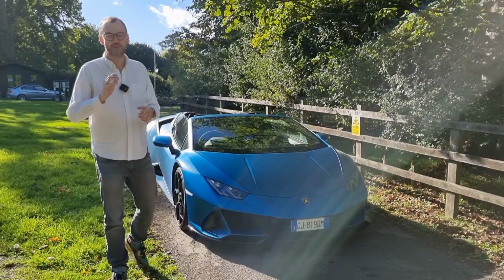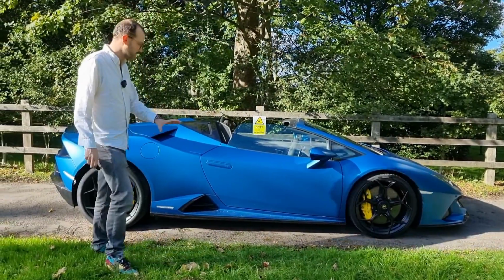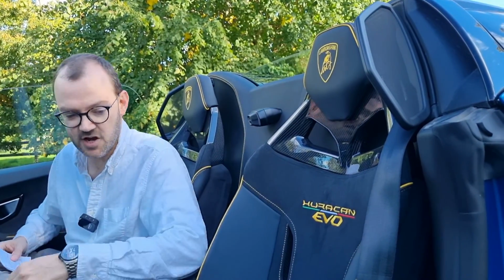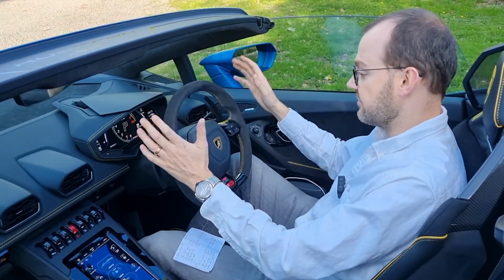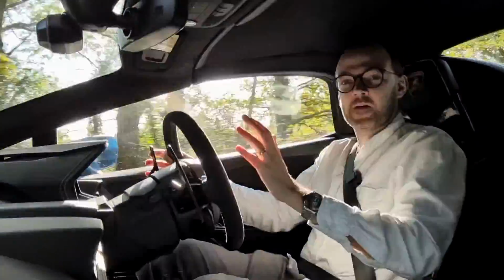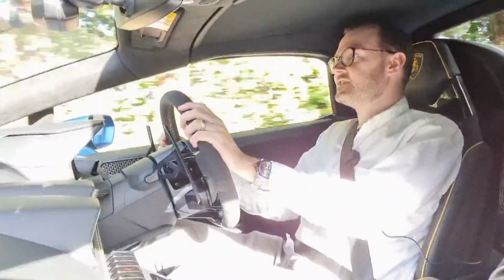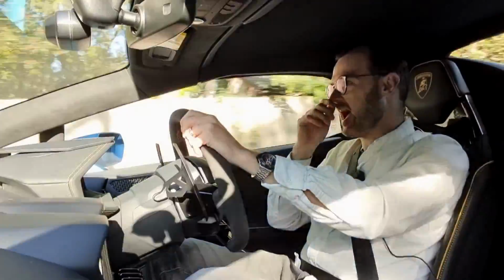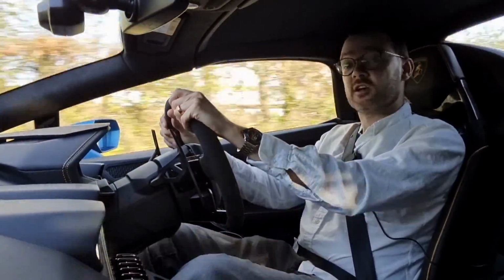Lamborghini Huracan EVO Spyder in-depth review - a symphony of supercar excellence?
Welcome to my review of the Lamborghini Huracan EVO Spyder! Is the roof off option just for posers, or is it worth it to bring you that little bit closer to the naturally aspirated 5.2ltr V10 engine?

In this video:
- Prices and options
- Exterior walkaround
- Interior and functionality
- The drive modes
- That engine
- Drivealong